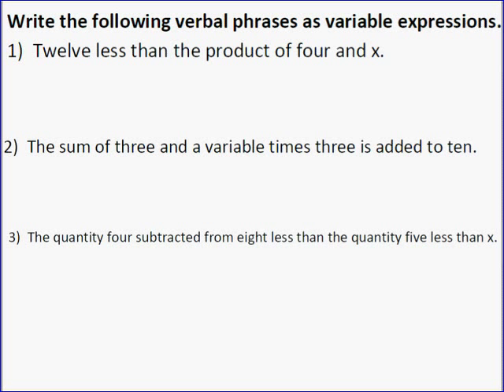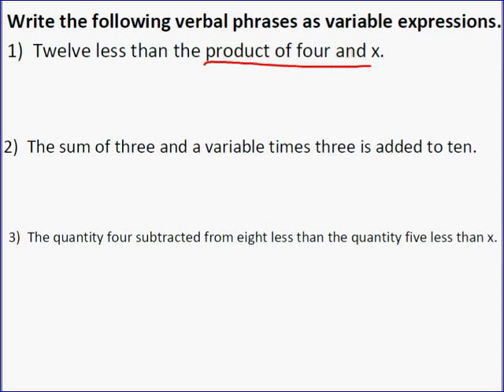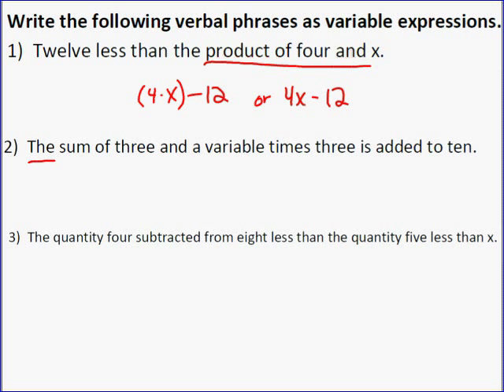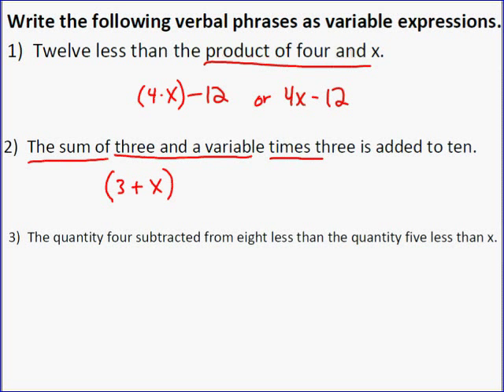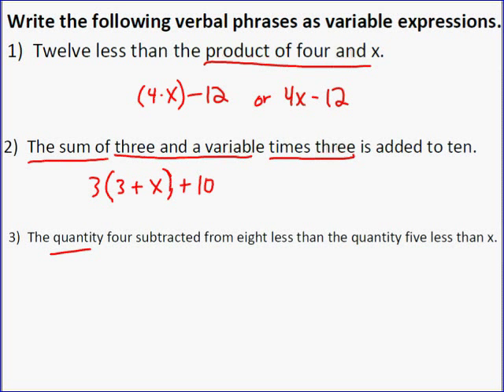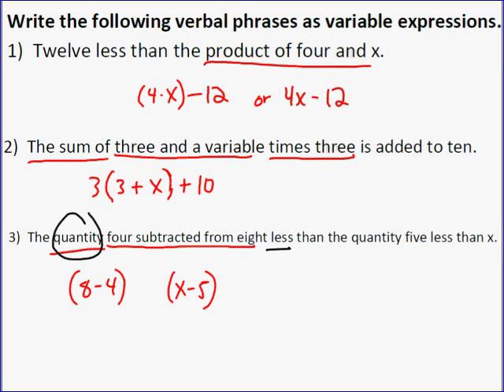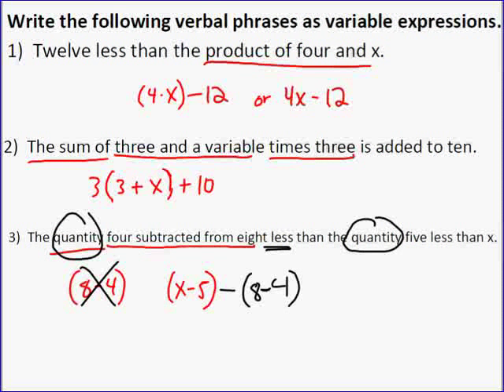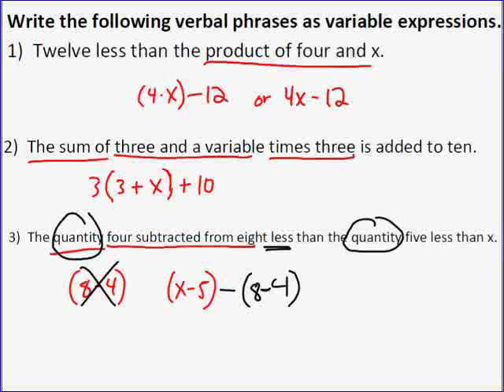Verbal Expressions to Algebraic Expressions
A few prealgebra examples on how to convert a verbal expression to an algebraic expression.